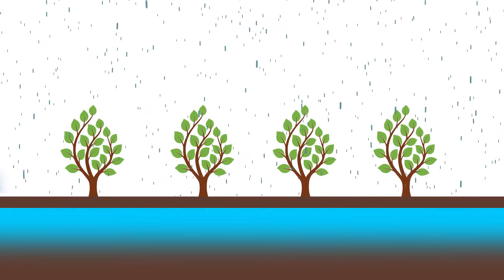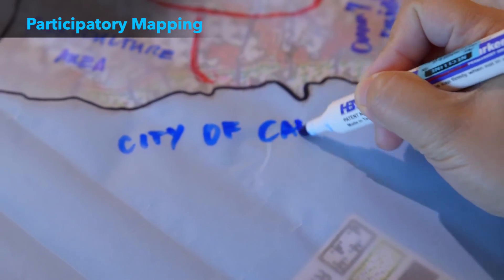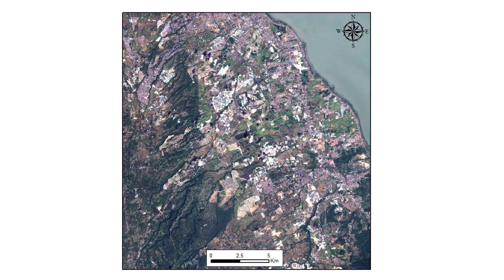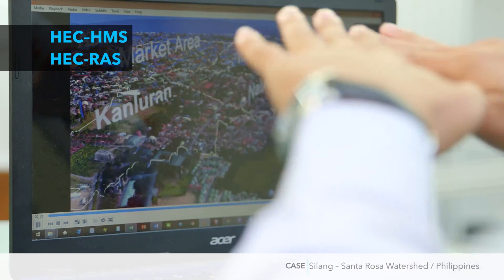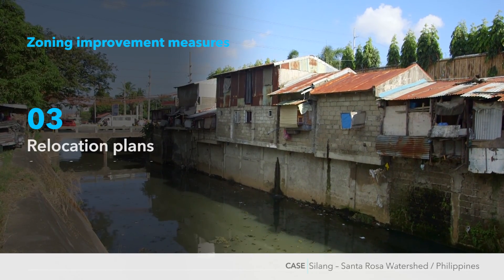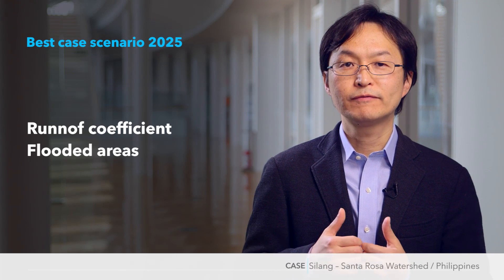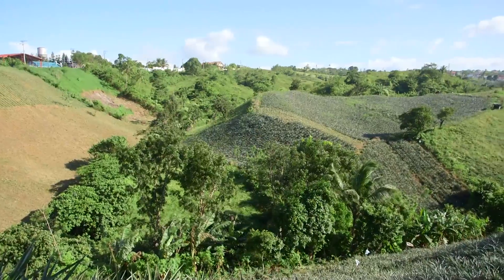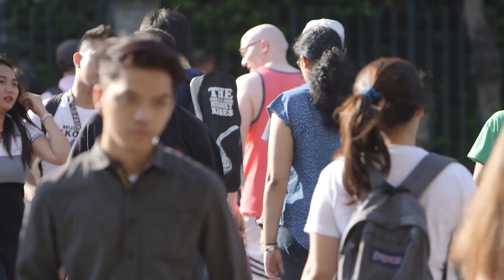Participatory Watershed Land-Use Management Approach: Interfacing science, policy and participation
Participatory Watershed Land-Use Management Approach: Interfacing science, policy and participation for effective decision making
[Video 2 of 2] IGES e-Learning Series: Making Our Cities Climate Sensitive